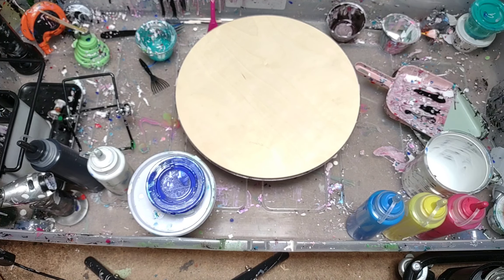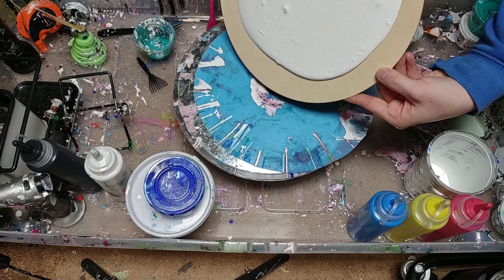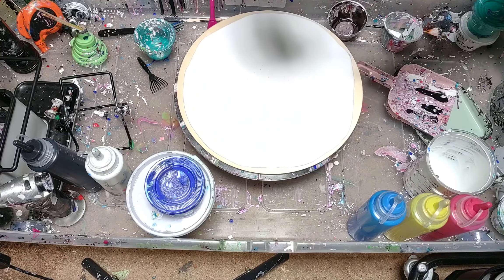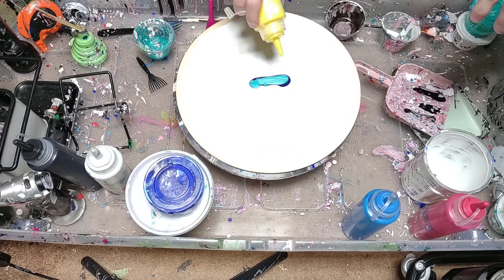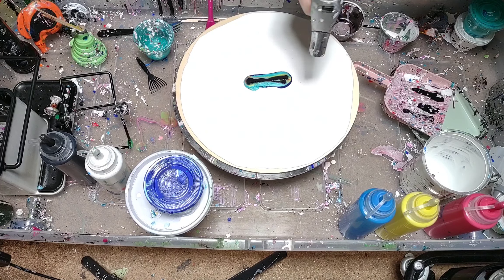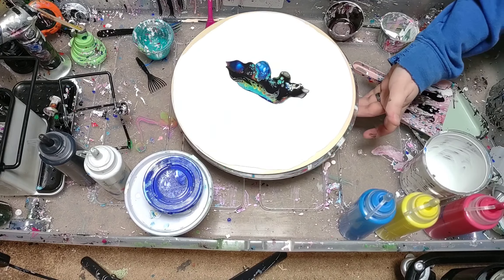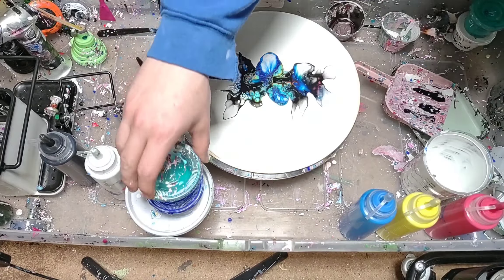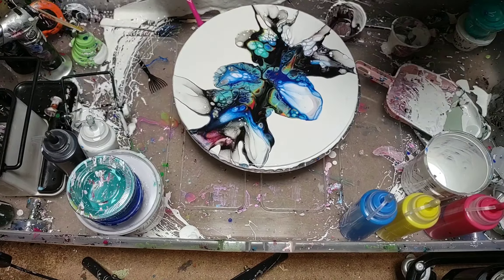#89 From Blank Canvas to Masterpiece: No Editing, Just Pure Art!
Here's a glimpse into my basic recipe:
Base: 2 parts Floetrol to 1 part paint
Colors: 3 parts Floetrol to 1 part paint
Cell Activator: 3 parts Floetrol, 1 part water, 1 part paint